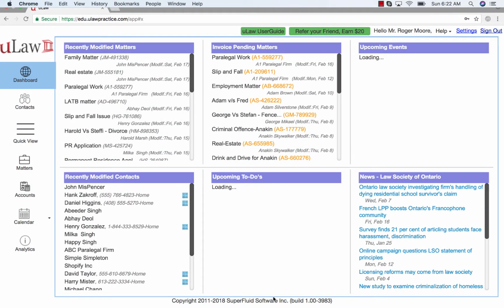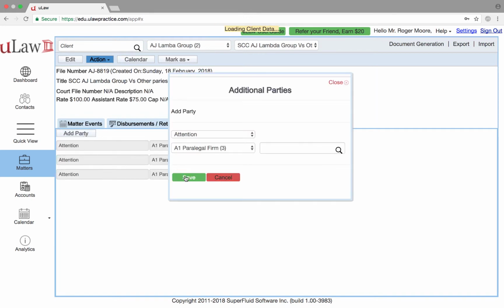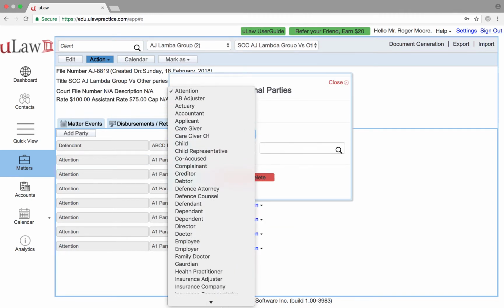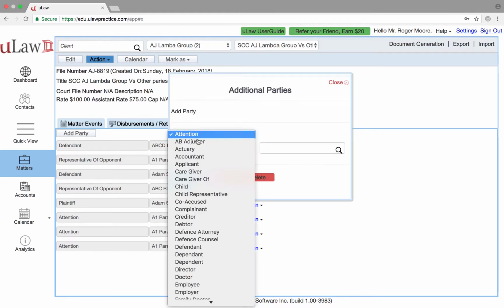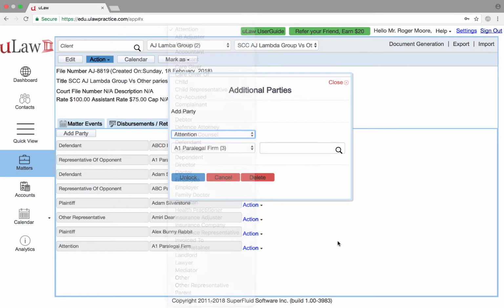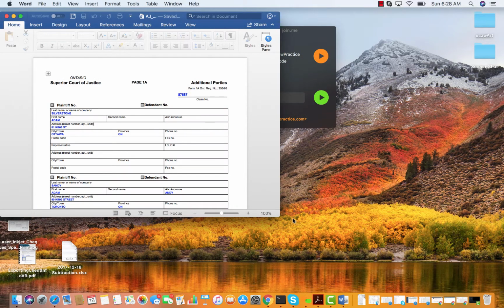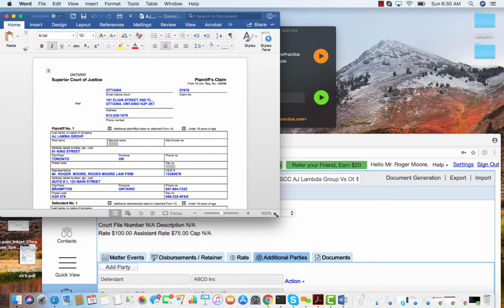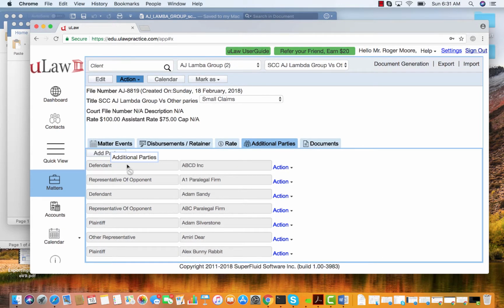Q217. How is automated filling of court forms and Additional Parties related?